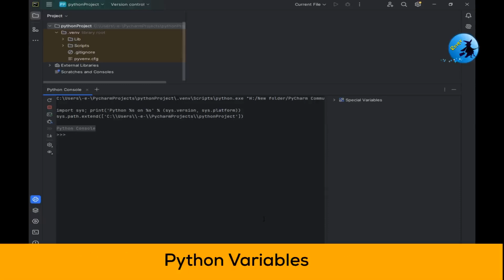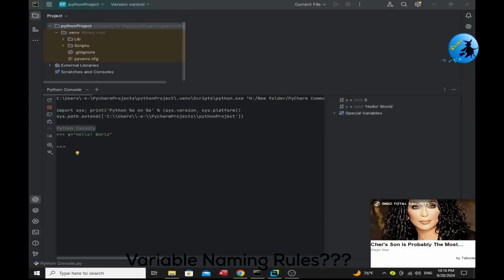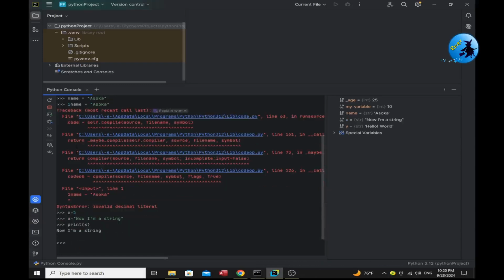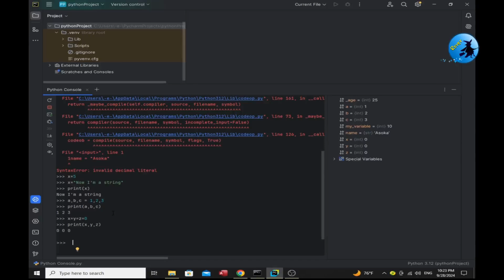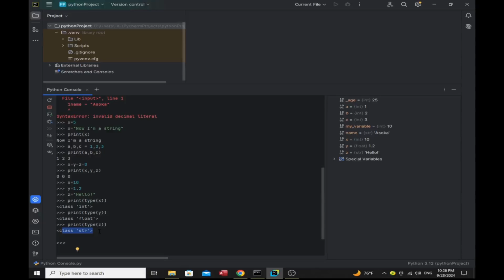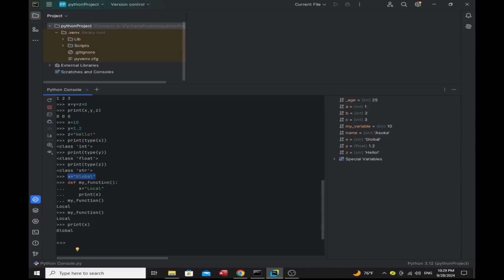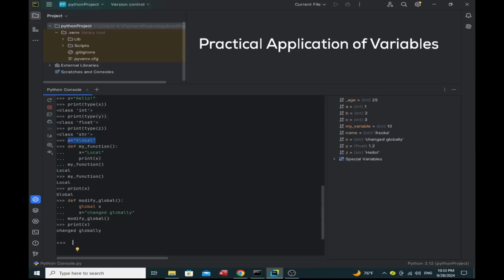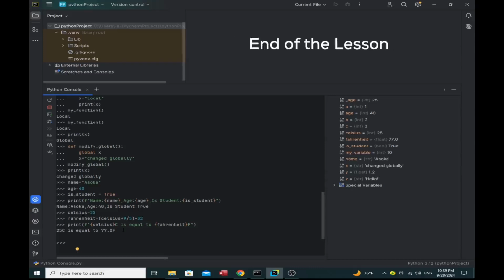Python Variables Explained for Beginners | Python Programming Tutorial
🚀 Learn Python Variables for Beginners! 🚀

In this tutorial, we’ll break down Python variables and how to use them in your programs. Whether you're new to coding or brushing up on your skills, this beginner-friendly video will guide you through:

✅ Variable reassignment and multiple assignments
✅ Practical examples: User info display, temperature converter, and more!

By the end of this video, you’ll have a solid understanding of how Python variables work and how to use them in real-world scenarios.

🔗 Chapters:
0:00 Introduction
1:30 What are Variables?
3:15 Rules for Naming Variables
5:00 Variable Reassignment
6:20 Multiple Assignments
7:50 Local vs Global Variables
10:30 Practical Examples

If you’re looking to start your Python programming journey, this is the perfect place to begin!

📥 Download the Code: [Insert Link]